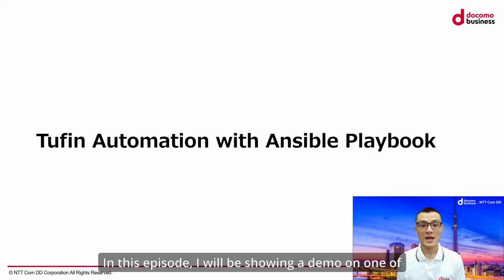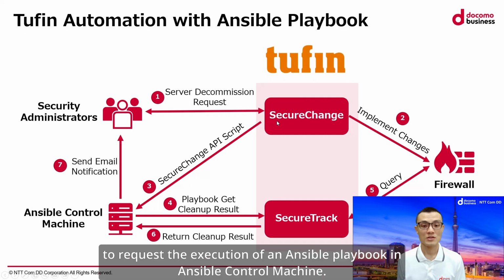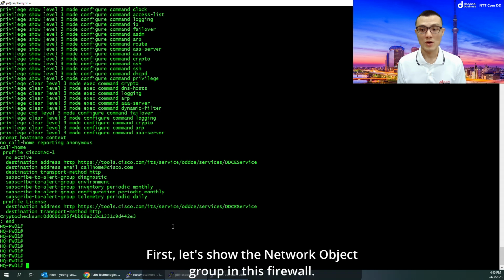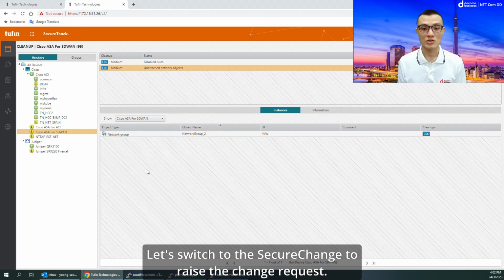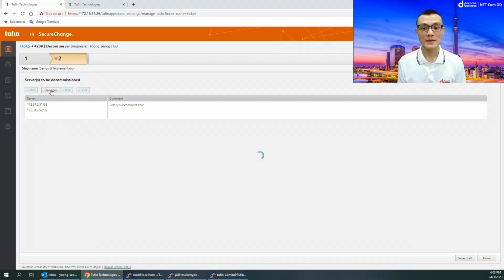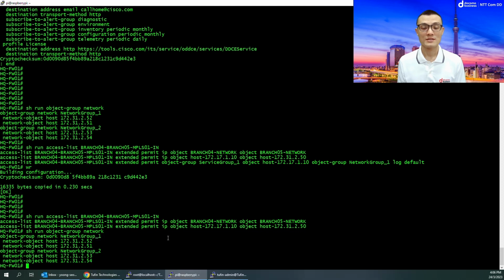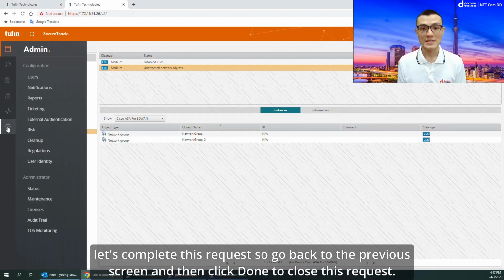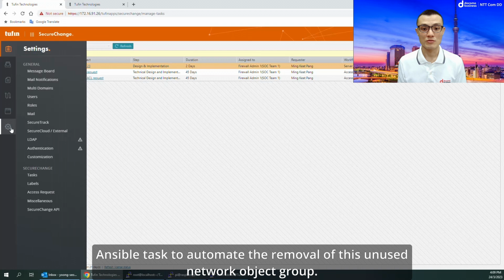Tufin with Ansible Integration